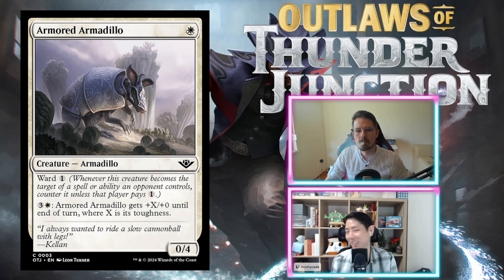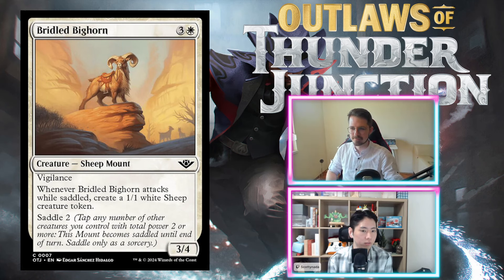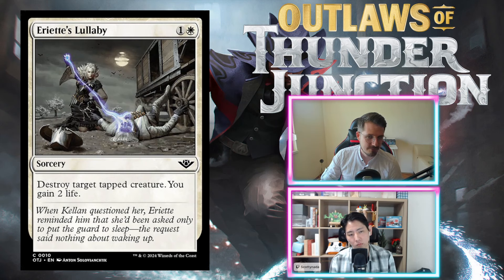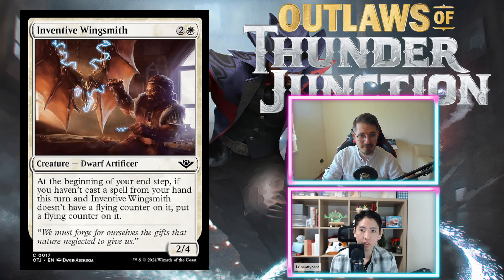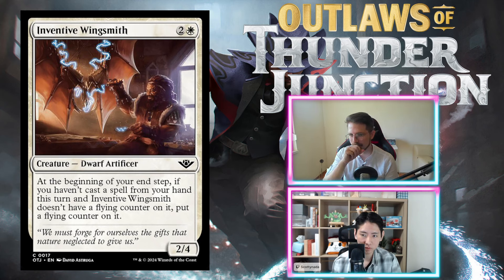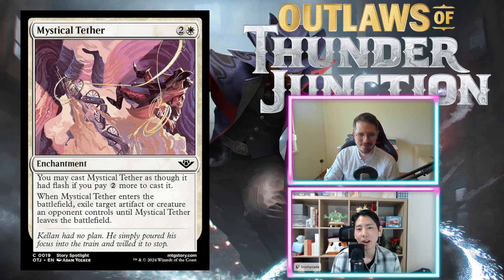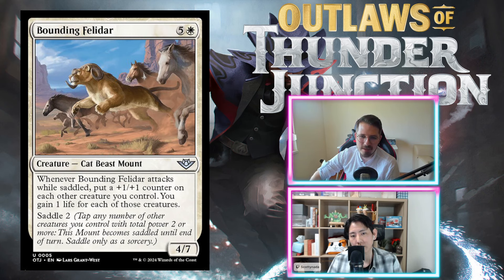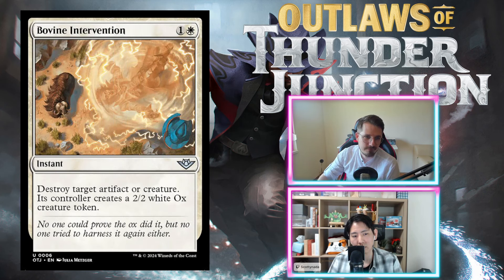OTJ Limited Set Review: White | Outlaws of Thunder Junction Tierlist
I stream limited magic almost daily on twitch.

Art of Draft is Magic: The Gathering weekly podcast with a focus on Limited MTG. Improve your drafting, deckbuilding and gameplay with Luka (Justlolaman) and Kyle (TheHamTV) who sport some of the highest winrates and monthly finishes in the world.

If you are interested in getting better at magic and learning from someone who ends up top 10 mythic most months, I offer coaching on metafy.